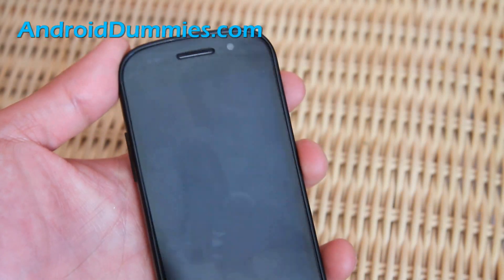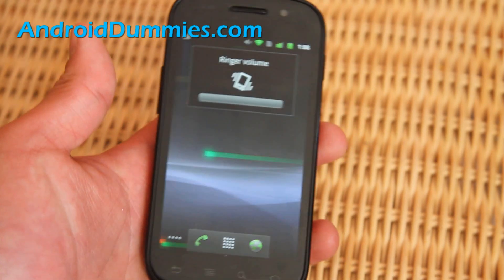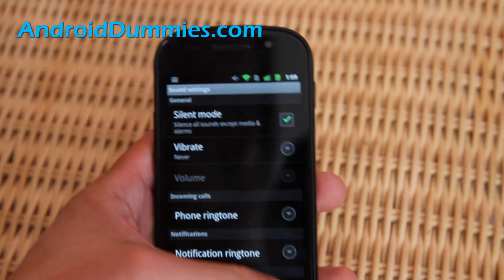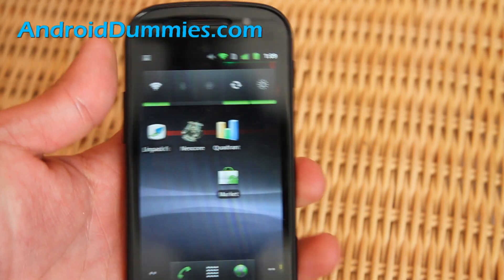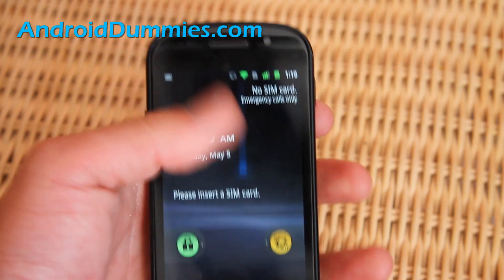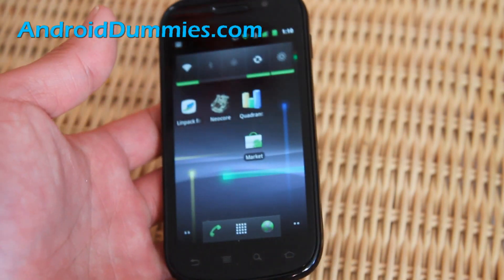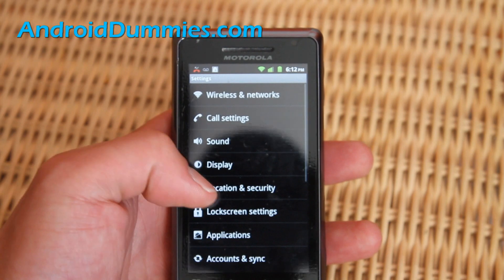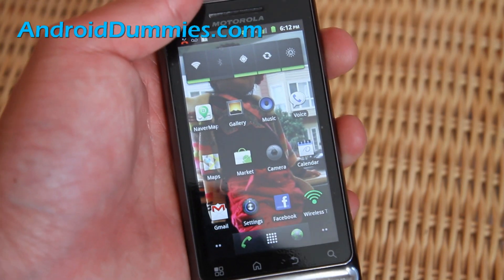How to Put your Android Phone in Vibration/Silent Mode!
Here's how to put your android smartphone in vibrant/silent mode.

More Android tips from AndroidDummies.com

How to Save Battery by Using Power Control Widget on Your Android Smartphone!

How to Save Battery Life by Turning Off Sync on Your Android Smartphone!

How to Save Battery by Using Static/Black Background on Your Android Smartphone!

How to Setup Screen Lock/Password on Your Android Smartphone!

How to Move Icons/Apps and Customize Your Screens on Android!